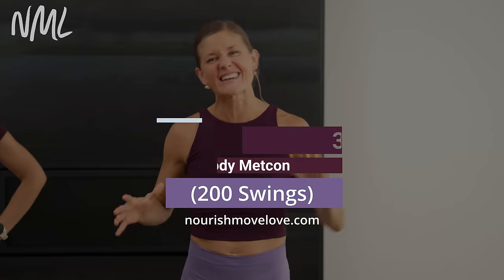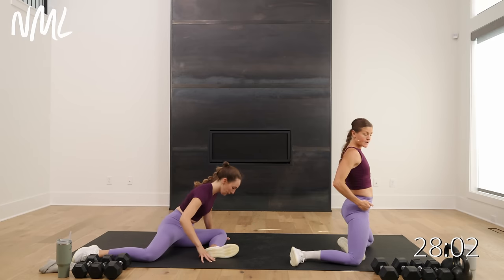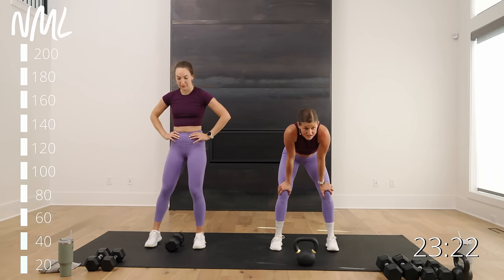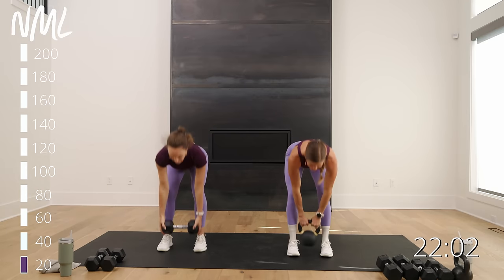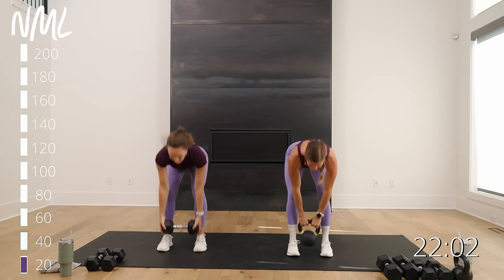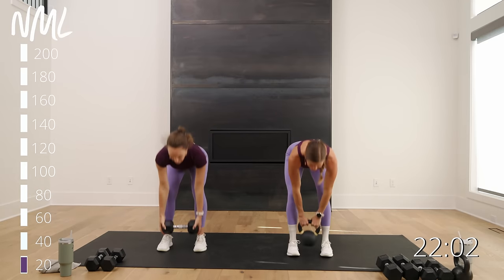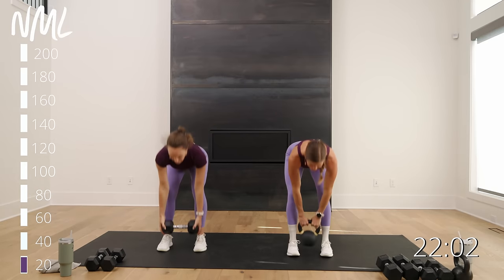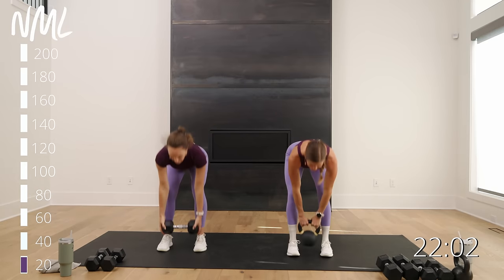30-Minute Full Body MetCon (200 Kettlebell Swings)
DAY 5 of our New Year Workout Challenge: 30-Minute Full Body MetCon (Kettlebell Swings)

We're ending the week strong with a full body EMOM workout!

💪 You'll be challenged to complete 200 dumbbell or kettlebell swings throughout this workout.

► This is DAY 5 of our New Year Workout Challenge: MetCon 100!

✨THE WORKOUT: 30-Minute Full Body MetCon (Kettlebell Swings)✨

► EQUIPMENT: Medium-to-Heavy Dumbbells or Kettlebells. We’re using 15-30 lbs.

► INSTRUCTIONS:
It looks like this:
✔️7 Full Body Exercises
✔️EMOM Format (‘Every Minute On The Minute.’ You complete the designated number of reps per exercise in one minute. Once you complete the reps, rest for the remainder of the minute.)
✔️Repeat All 7 EMOM Exercises x3 Sets
✔️Perform 10 Sets of 20 Swings Throughout For a Total of 200 Kettlebell Swings

►Workout Outline:
1️⃣ Dumbbell Row, Clean + Overhead Press (10 Reps)
2️⃣ Kettlebell Swings (20 Reps)
3️⃣ Deadlift, Clean + Alternating Reverse Lunges (14 Reps)
4️⃣ Kettlebell Swings (20 Reps)
5️⃣ Glute Bridge + Chest Press (20 Reps)
6️⃣ Kettlebell Swings (20 Reps)
7️⃣ Mountain Climbers (MOD: High Knees or Overhead March) (30 Reps)

►TIME STAMPS:
00:00 Workout Introduction
01:25 Warm Up
08:00 Set One
15:20 Set Two
22:25 Set Three
29:50 Bonus
30:40 Cool Down + Stretch

▪️DAY 5: Full Body (Swings) — 📍You are here!

►🤰Is this workout Pregnancy-Friendly? Follow the workout modifier and slow down moves as needed. If lunges don’t feel good, you can sub squats.